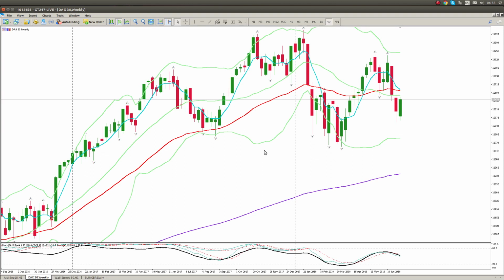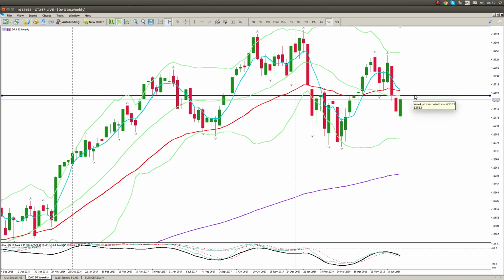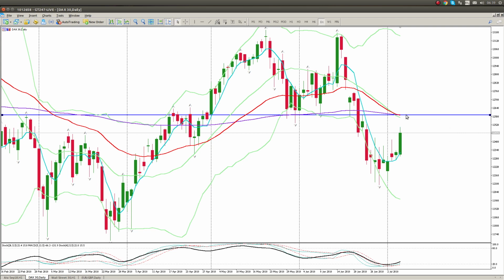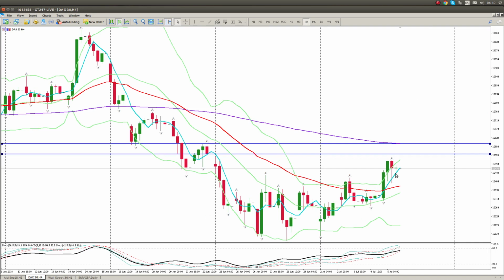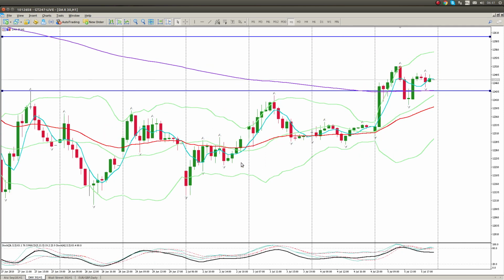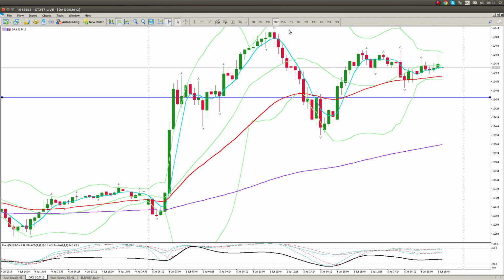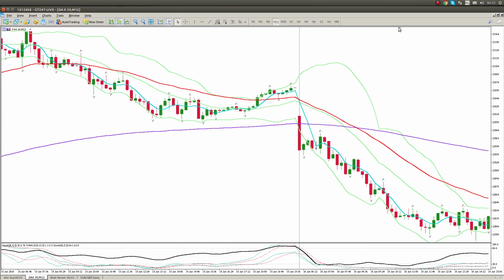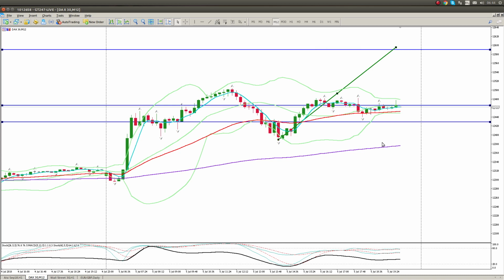How To Trade DAX Today 6 july rounding bottom breakout